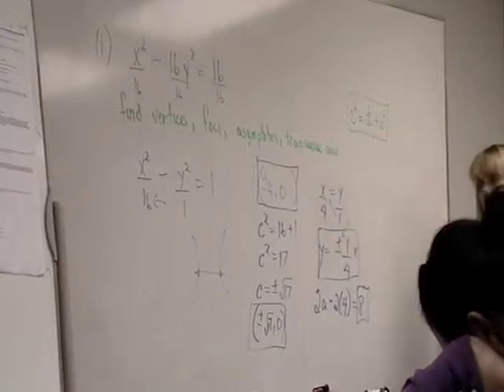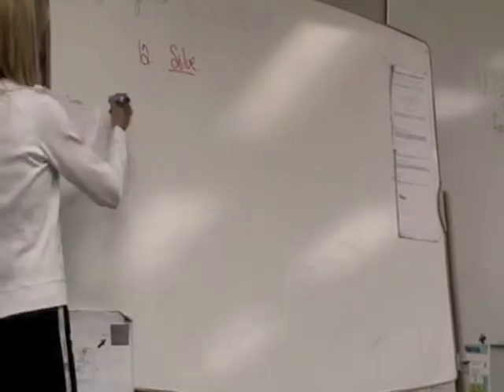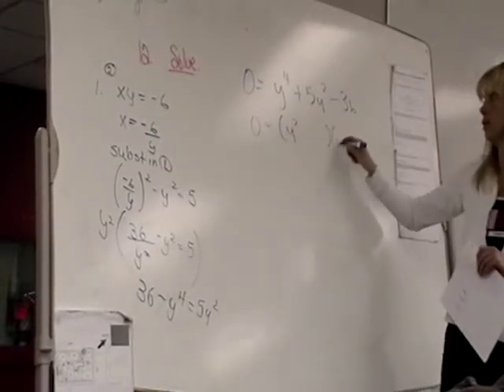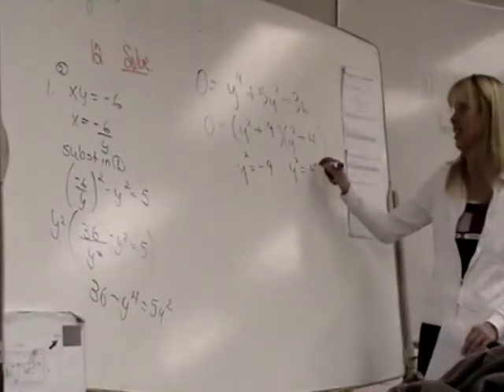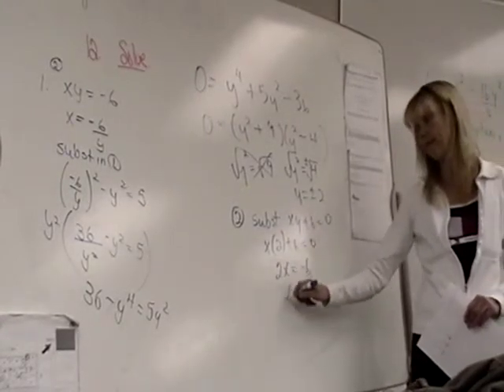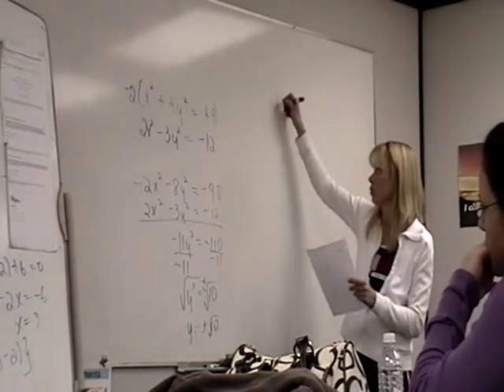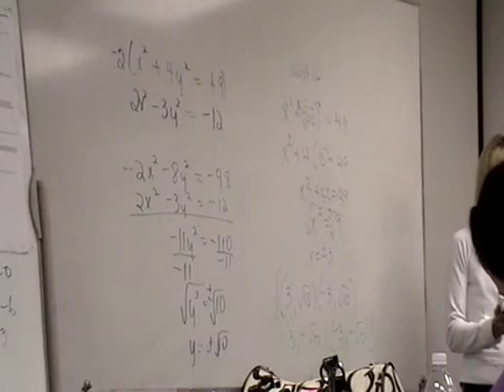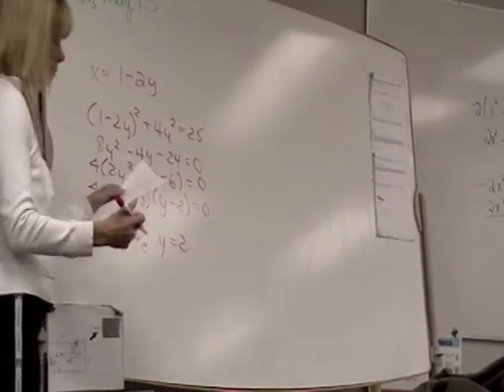Math C30 Night Class Final Review - Part 7/8